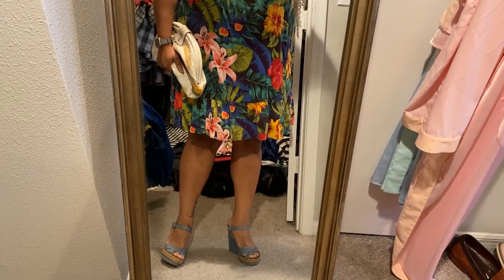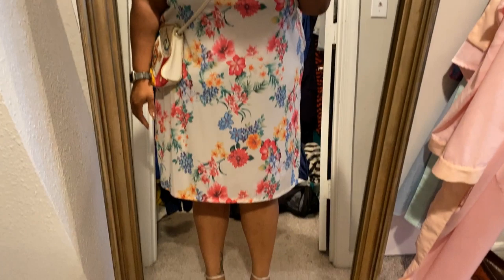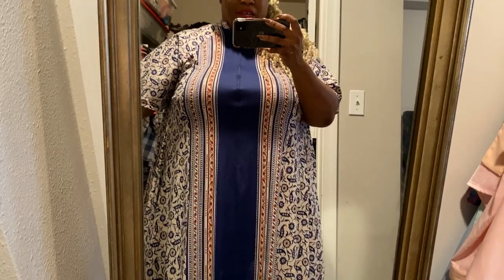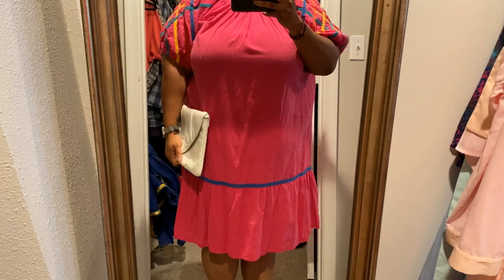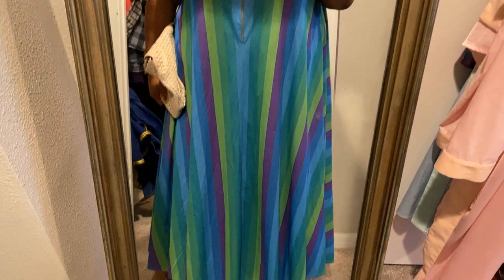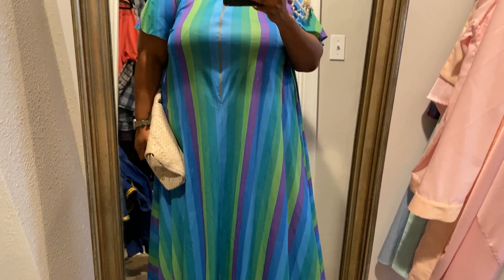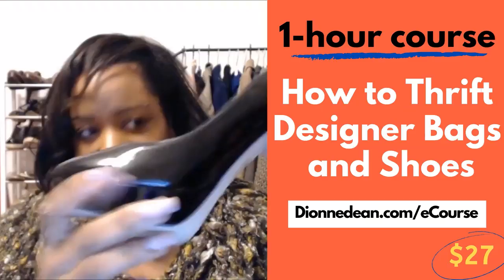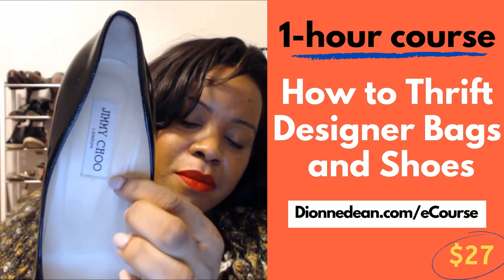Playing in my Closet: How to style a house dress